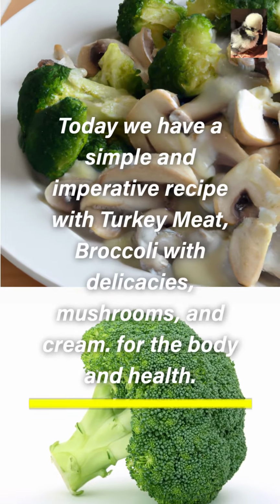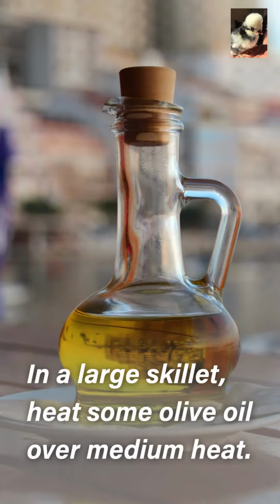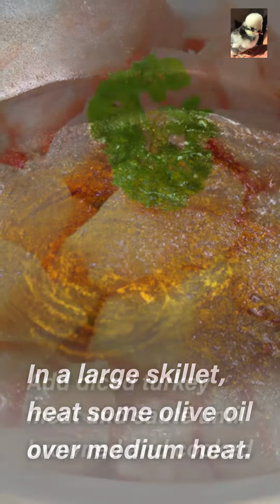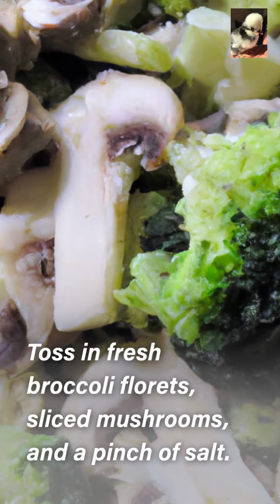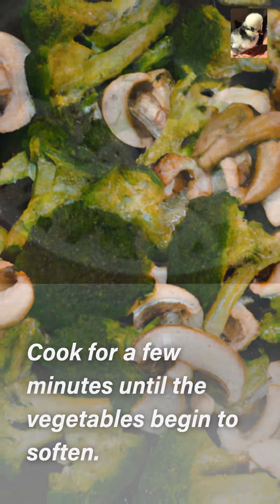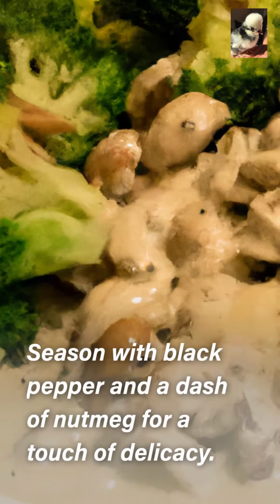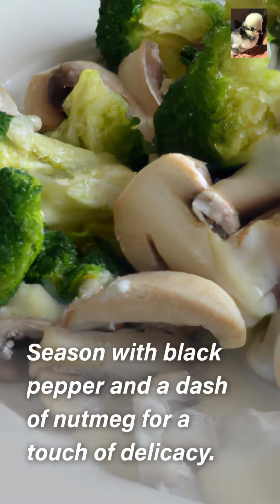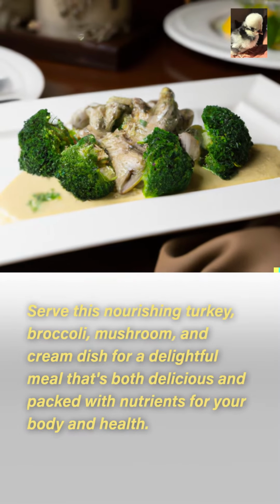Turkey white meat, Broccoli and creamy Mushrooms!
Turkey white meat, Broccoli and creamy Mushrooms! @AfsanFarmKitchen food Are you looking for a YouTube channel that will teach you how to cook up a storm in the kitchen while also introducing you to the world of homestead animals and sustainable living? Our channel has got you covered! From delicious recipes made with fresh, locally sourced ingredients to behind-the-scenes glimpses of life on our sustainable farm, there's something for everyone here.
Afsan farm media production is part of World's smallest farm. 🥦 goal is to provide you a comprehensive tour of our farm, complete with amusing animals, an organic kitchen, and nutritious. cuisine.
What will you see on this channel? Pets and animals, wild life, potent food and recipes, and cultural events are just a few of the topics covered. Pets and animals, wild life, delicious food and dishes, and cultural events are just a few of the topics covered on this channel.